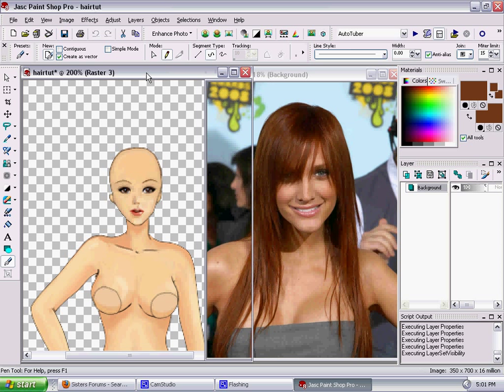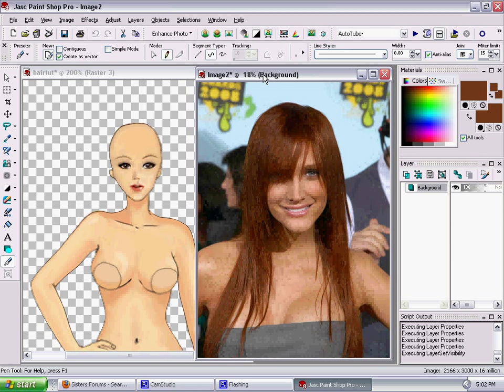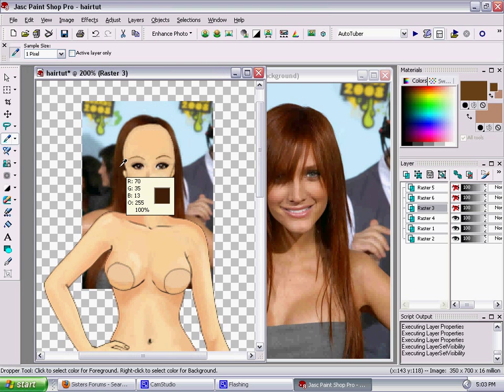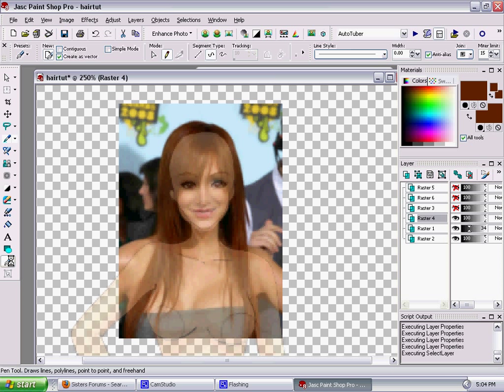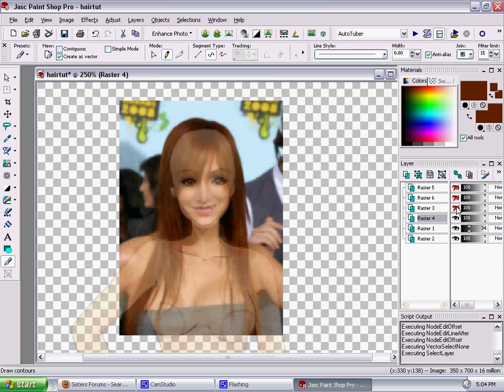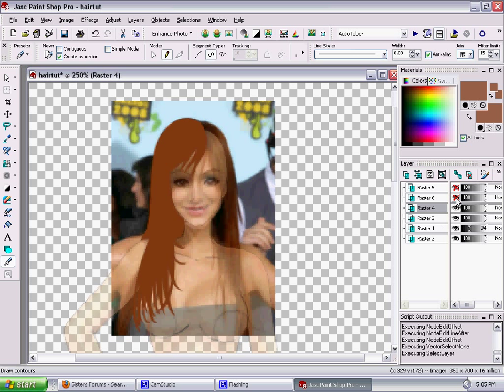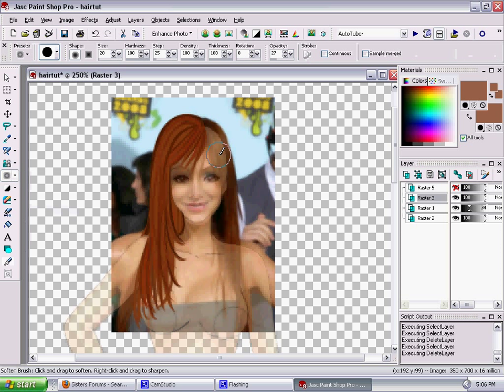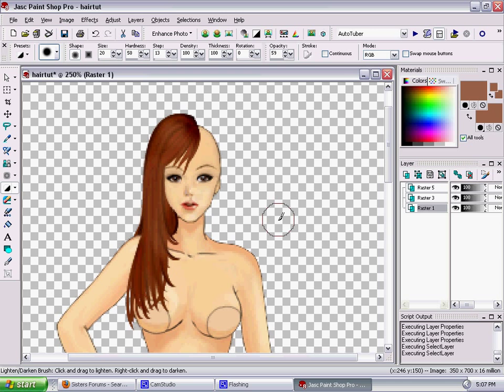Tutorial 4: Creating Hair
An easy way to create hair for the SL avatar by using a photo guide. Or it can be done free hand.